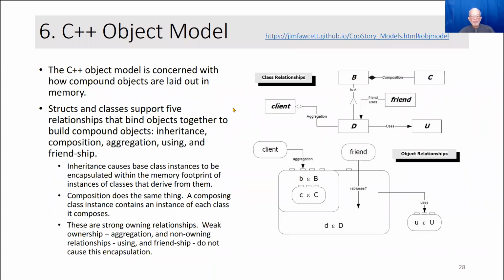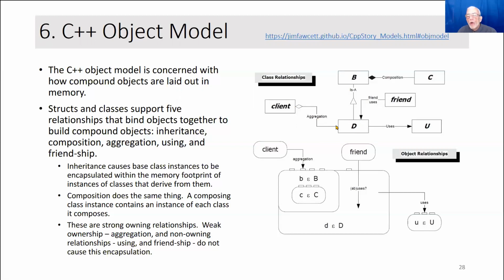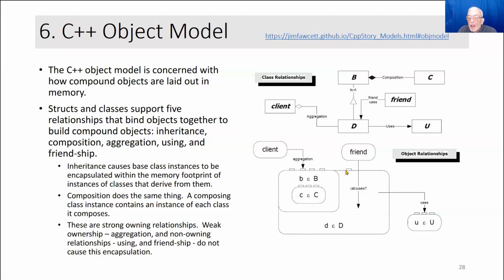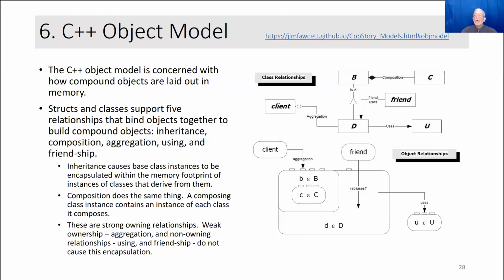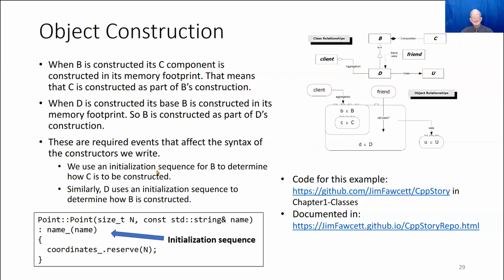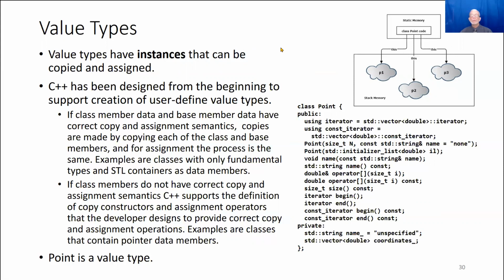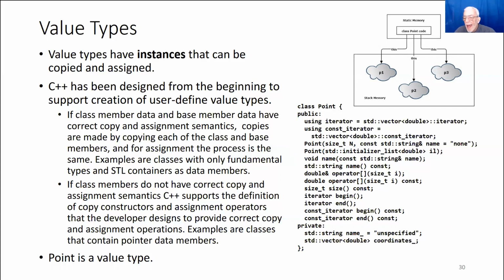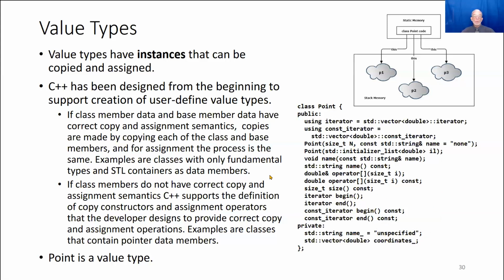CppModels Part4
This is the 4th video in a sequence of videos about C++ Models.
This video focuses on the C++ Object Model.